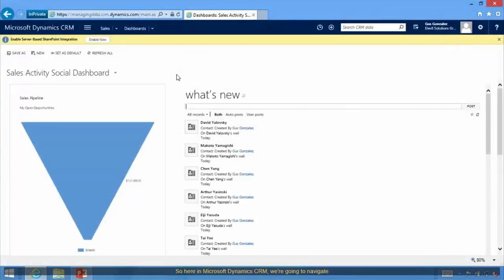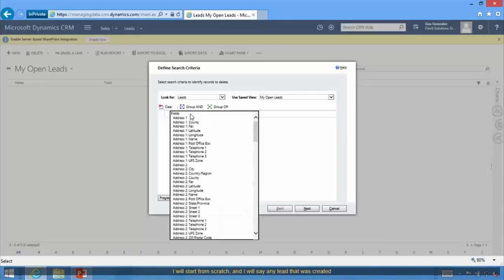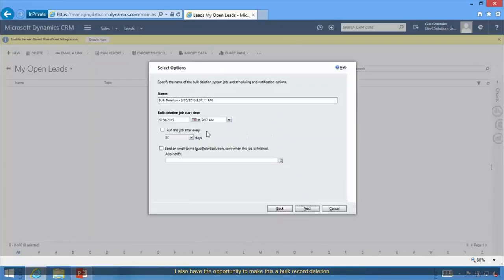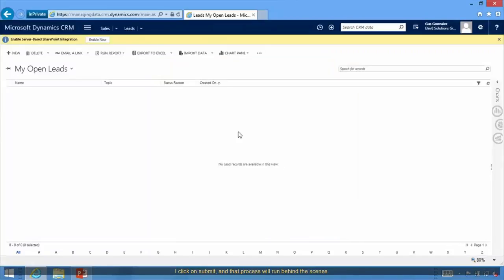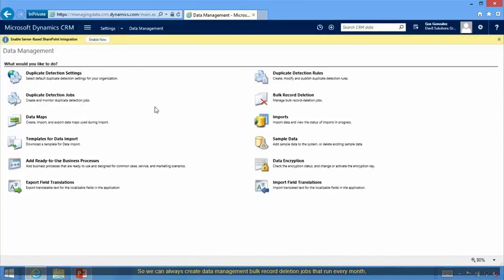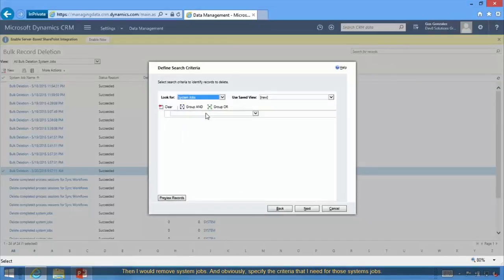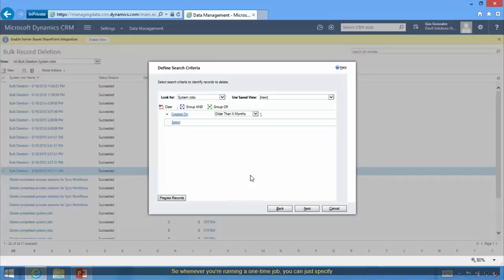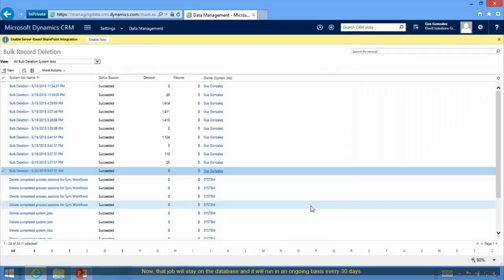Bulk Deletion with CRMOL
This video will show how to bulk many records and run bulk deletion jobs